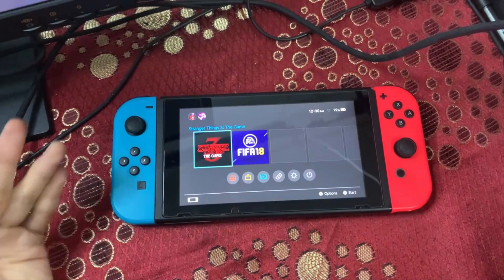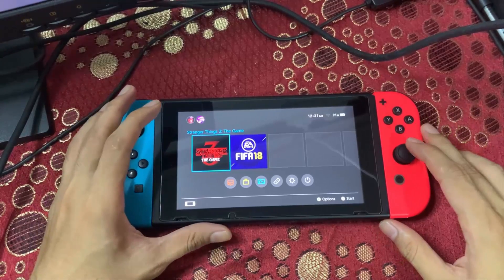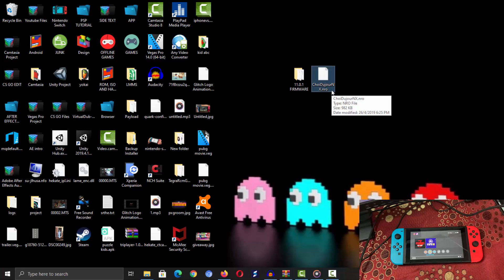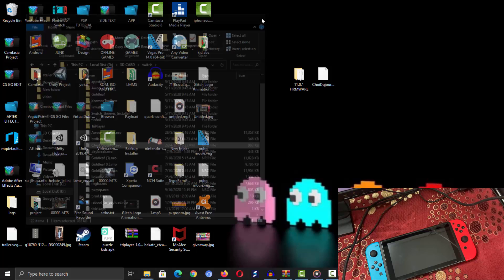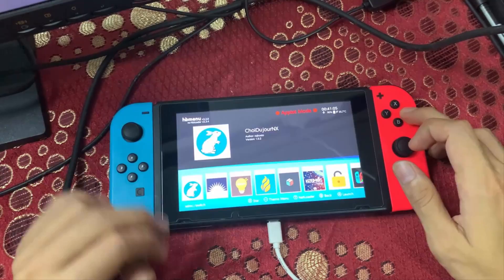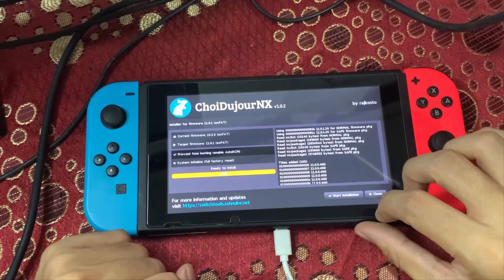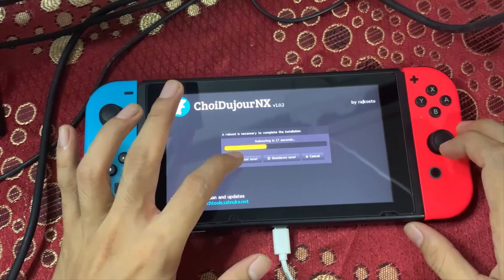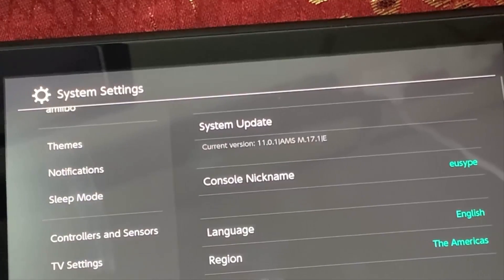How To Update Switch Offline To 11.0.1 or 12.0.0 Firmware With Using CFW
For firmware file I cannot share it here so you guys need to find it on your own. Search for "darthsternie" you will find it over google.